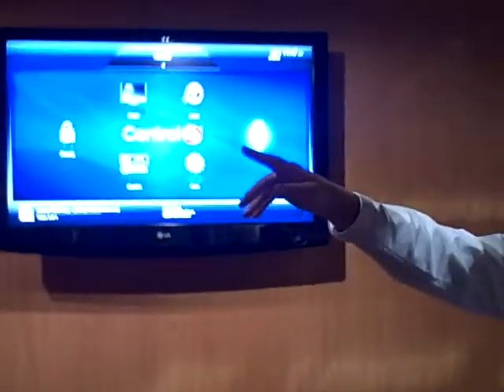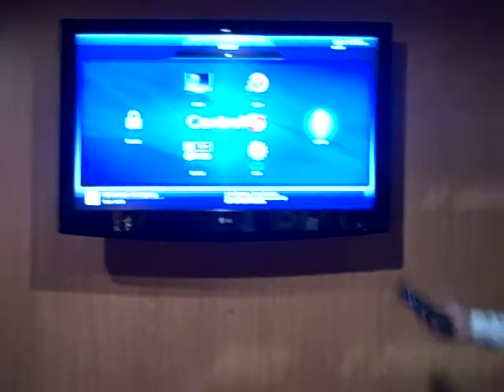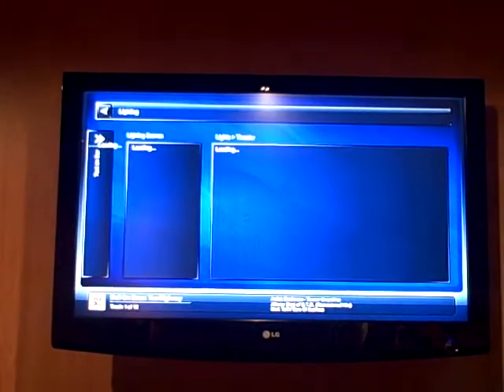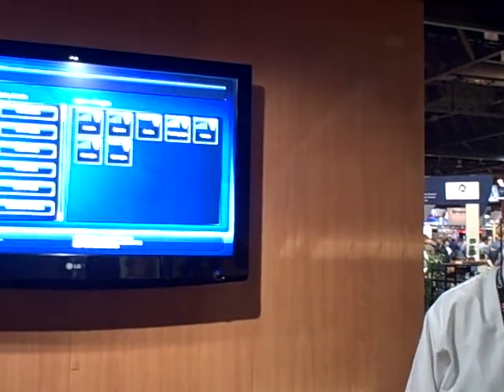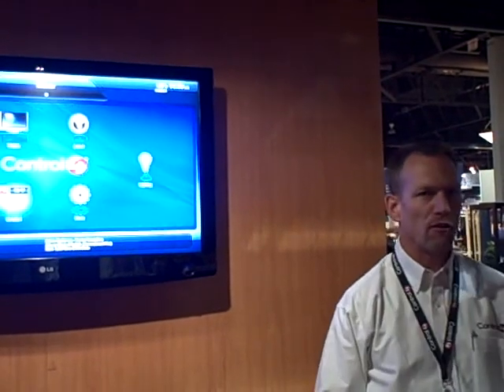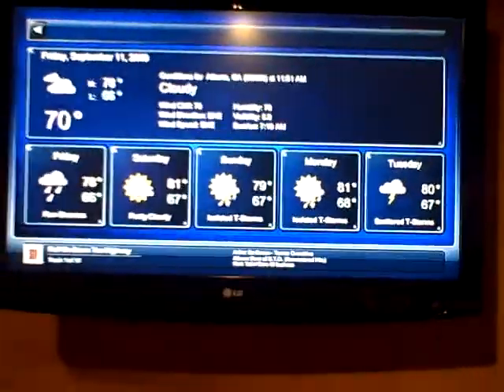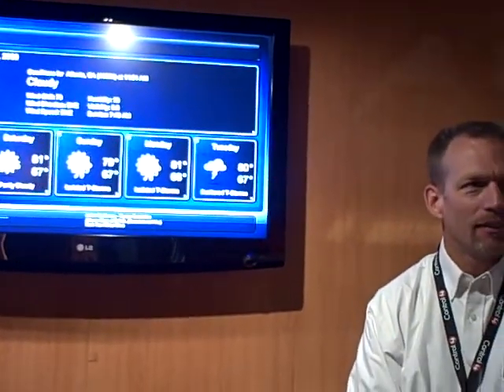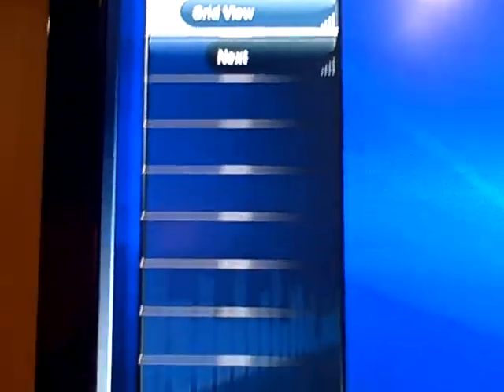Control4 New Interface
A nice little tutorial showing Control4's new interface.